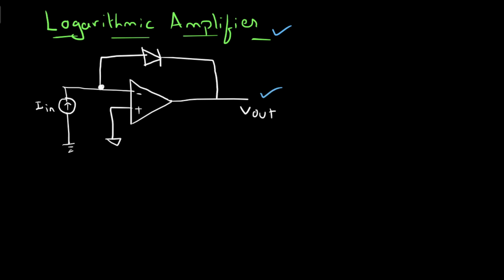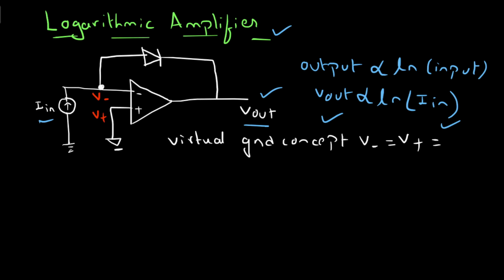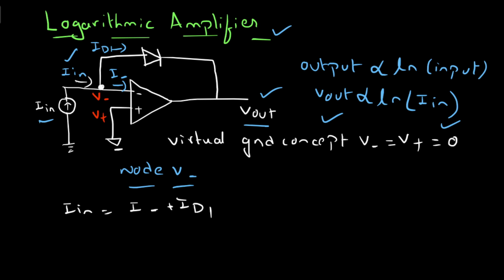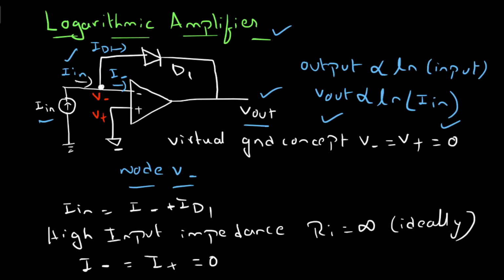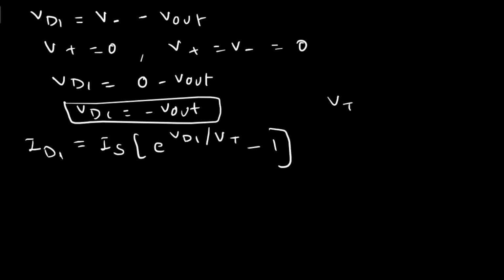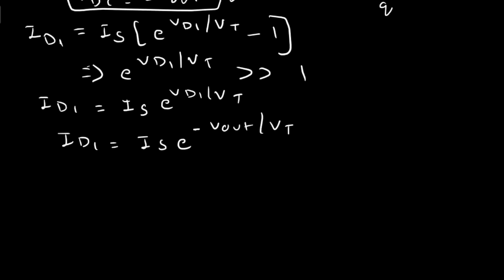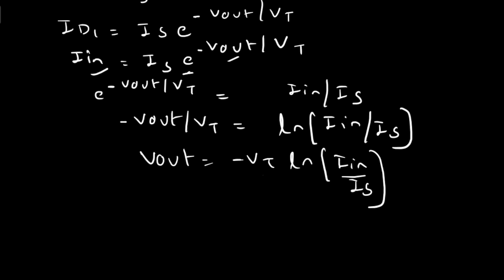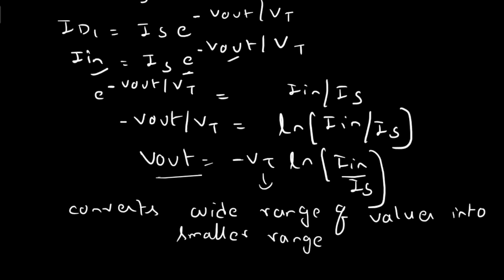What is Logarithmic amplifier?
Detailed explanation and circuit analysis of logarithmic amplifier using the op-amp.